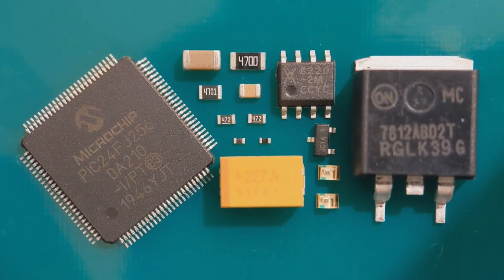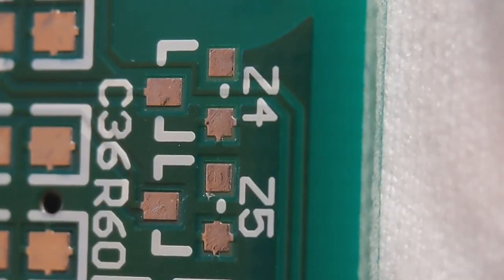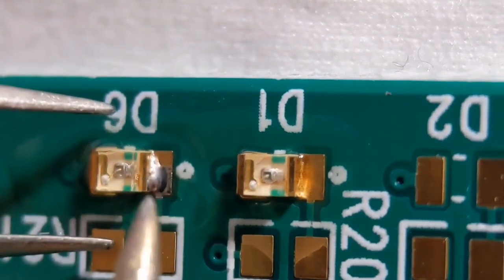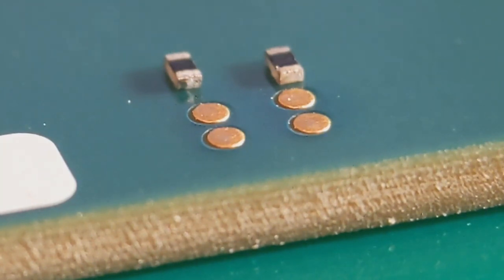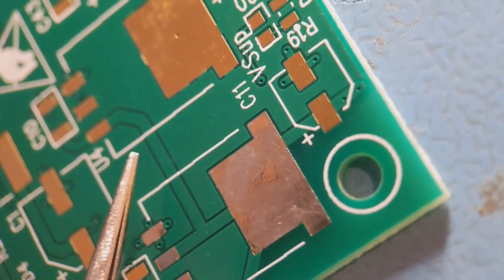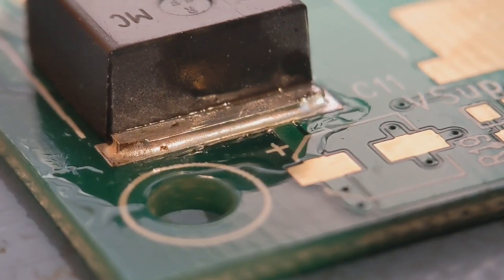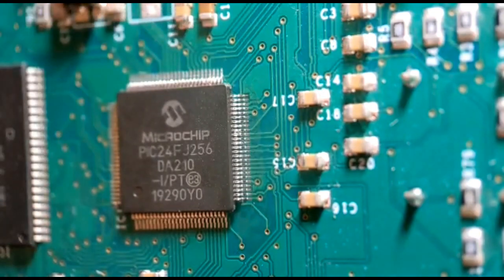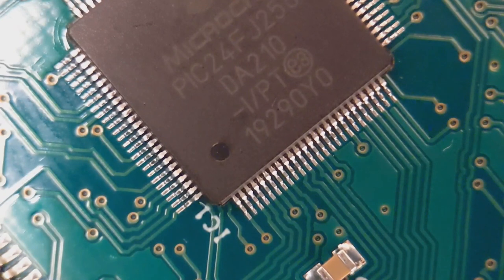How To Solder SMD - Part 1 /SMD Soldering Tutorial (Updated)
How to solder SMD - Part 1 , is a nice clear and helpful tutorial with plenty of great tips and advice as well as clear photographs throughout of every stage of the soldering process.
Components ranging from 0402 resistors through SO8 IC's up to 100 pin fine pitch QFP IC's are all shown in clear detail.
If you find this video of use please consider viewing my other YouTube postings covering many different aspects of the soldering world , and don't forget to subscribe and hit the notification bell so as to not miss out on any future releases.
Finally thank you for your time and good luck with your soldering projects 👍
This is an updated video with better picture clarity than the similiar one previously posted on YouTube.